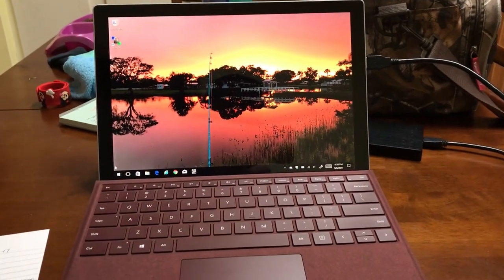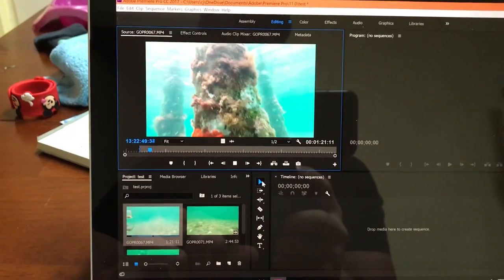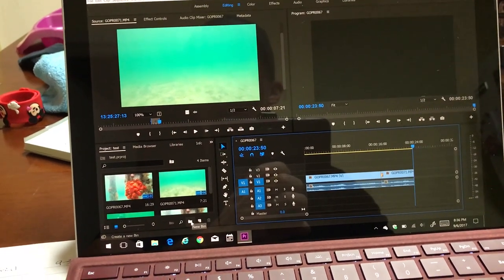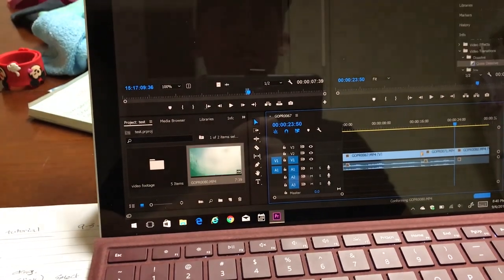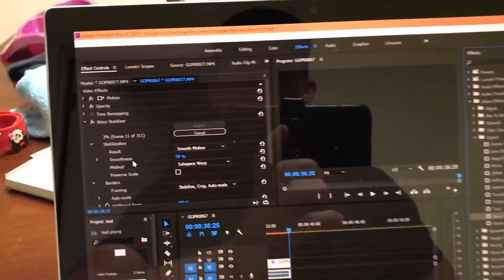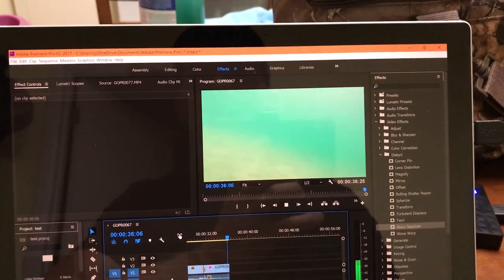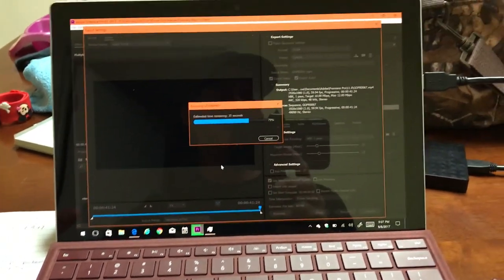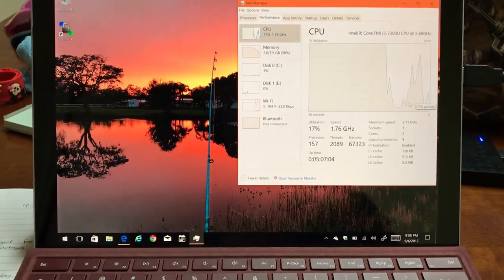Editing Video in Adobe Premiere CC 2017 on a Microsoft Surface Pro 2017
Sorry if the video is a bit rushed. I'm in Florida and we have a category 5 hurricane Irma on the way here and i tried my best to give a good video of me doing some basic editing in premiere pro using my surface pro.
My Surface Pro
Surface type cover